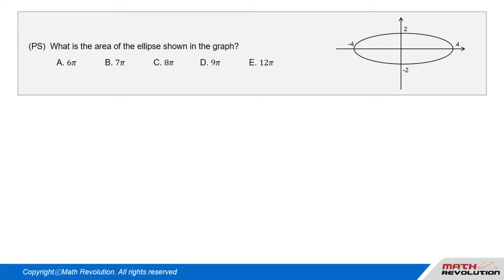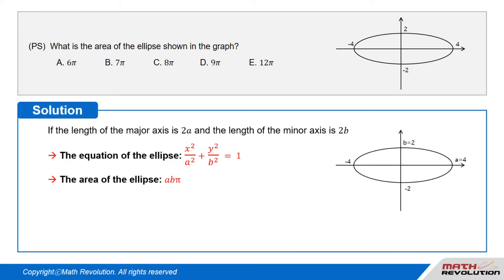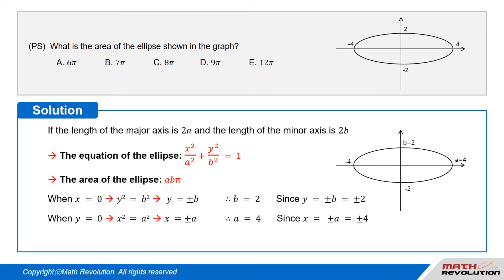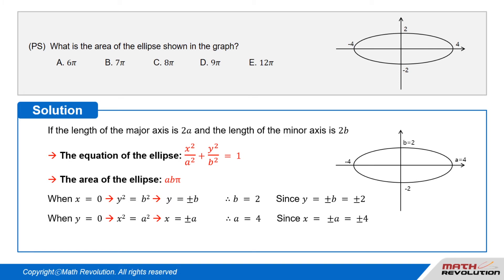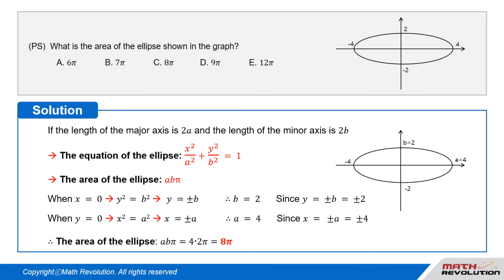DS_Answer A (Modification)_Example 2｜Math Revolution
Variable Approach (DS)

With Variable Approach (DS), you don’t need to substitute and solve Condition (1) and (2) respectively to find the answer. By finding the number of variable and equations from the original question, you can find the most-likely-answer easily and quickly.

The Math Revolution is the World's Best GMAT Math prep online courses and videos using the one-and-only Variable Approach (DS) and IVY Approach (PS). This is your chance to score an excellent Q49-51 just like 70% of our students. Practice and enjoy 10 min. to spare before the exam ends. Your current quant skill doesn’t matter. You can succeed with us for top MBA programs, too.